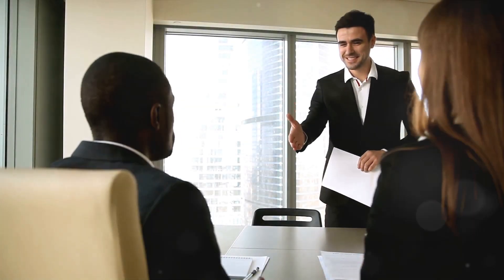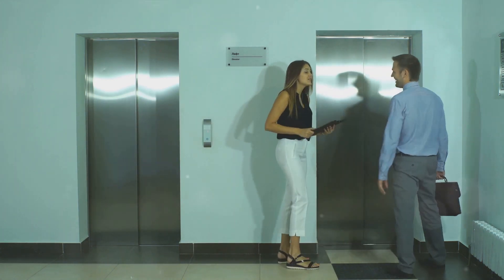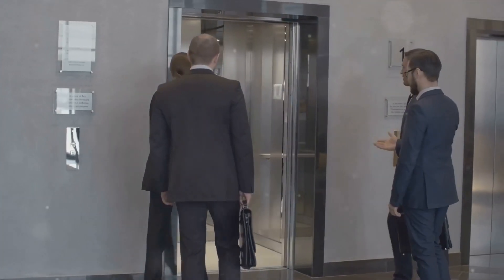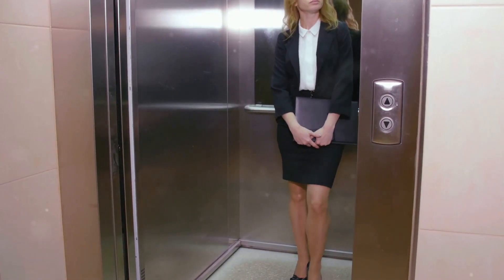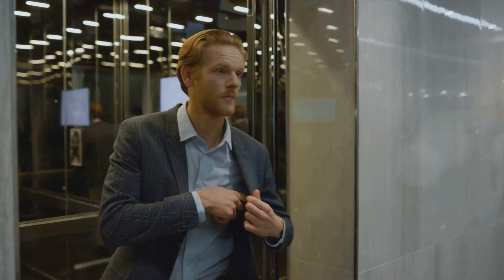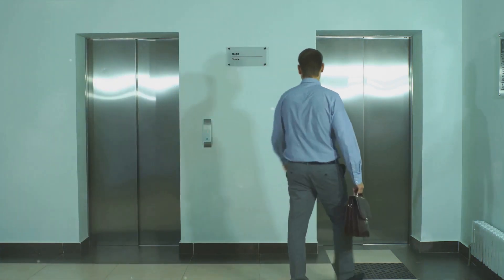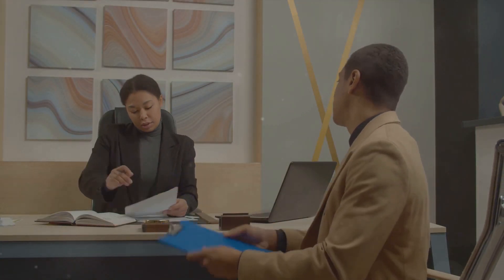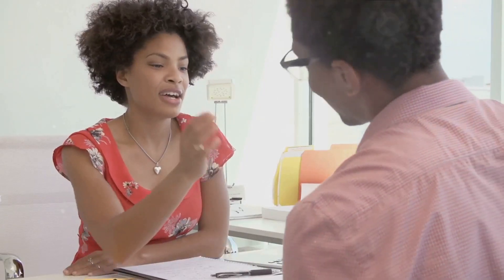How can I effectively introduce myself in a job interview?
In this video, we will delve into the art of introducing yourself effectively in a job interview.
 A strong first impression can make all the difference, and we've got you covered with practical examples and unique insights to help you nail this crucial step in the interview process.

Join us as we explore the dos and don'ts of self-introductions, and learn how to showcase your skills and experience confidently.
 Whether you're a seasoned professional or a recent graduate, mastering this skill is essential for making a lasting impact on your potential employers.

Watch till the end for valuable tips that can set you apart from other candidates.

🕰️ TIMESTAMP:

00:00 The First Impression
00:51 The Elevator Pitch
02:14 The Benefits Unfold
03:14 Practical Examples and Takeaways

(⌒‿⌒)        ＼(≧▽≦)／        ヽ(o＾▽＾o)ノ        ☆ ～(‘▽^人)